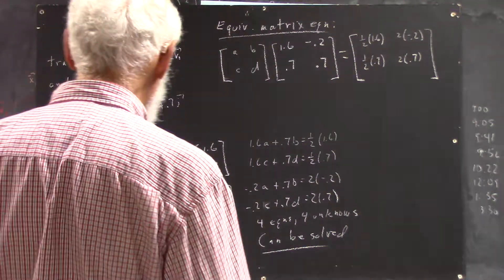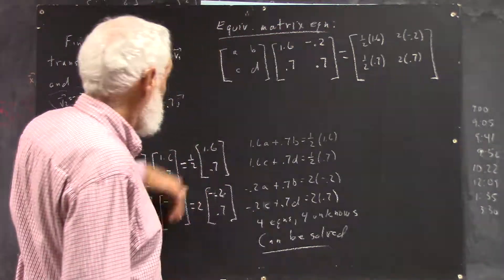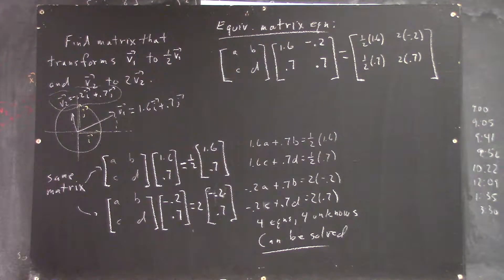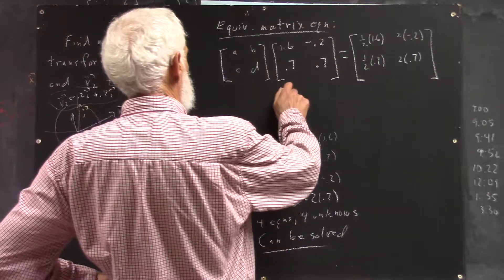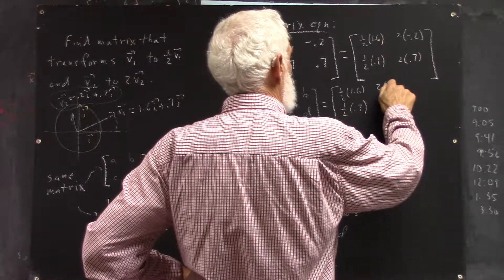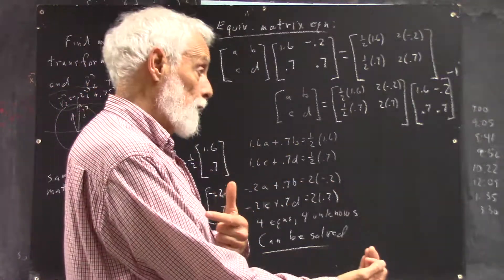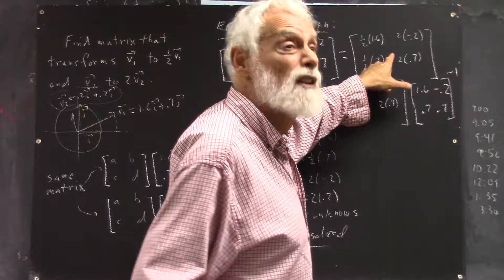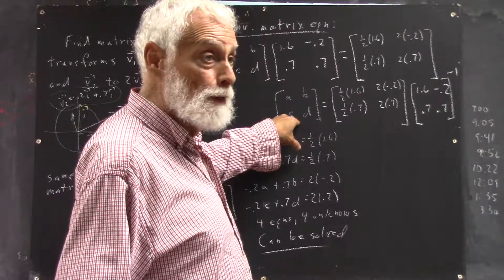daglin 2790 finding the matrix that represents our transformation writing and solving an equivalent